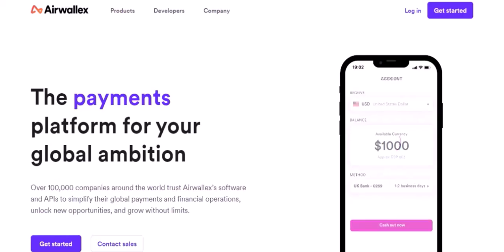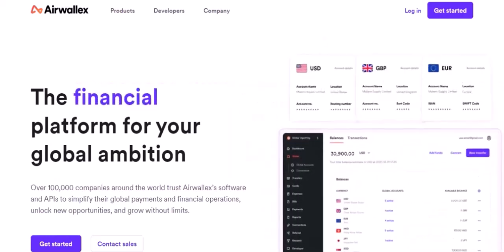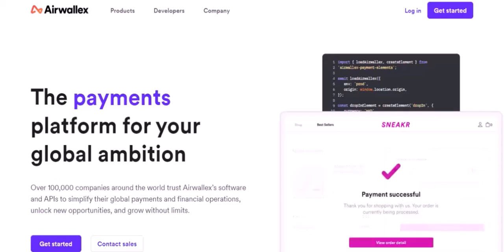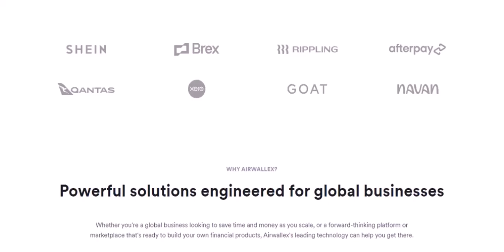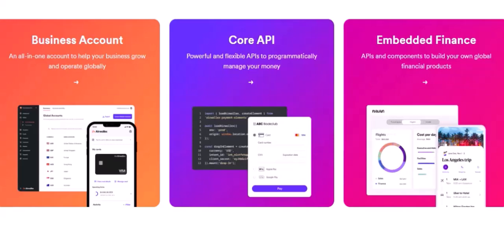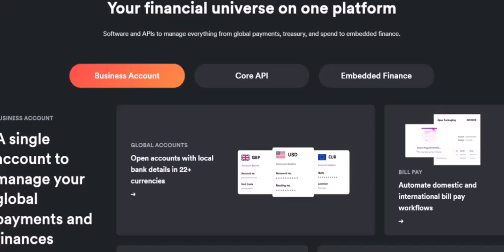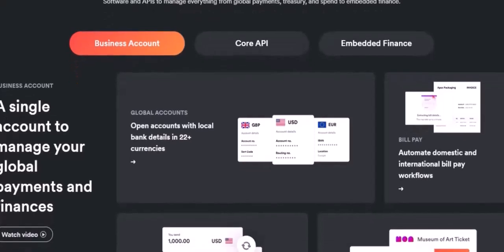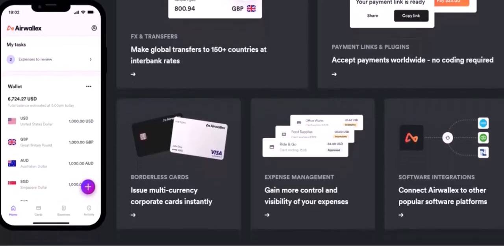How do I get an Airwallex account?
In this video we talk about How do I get an Airwallex account